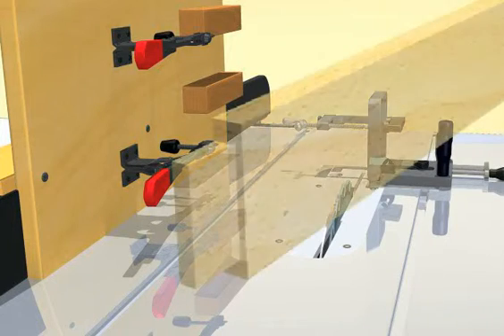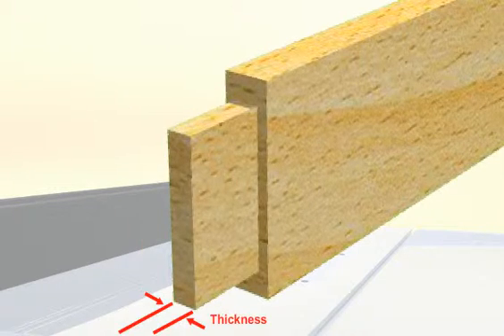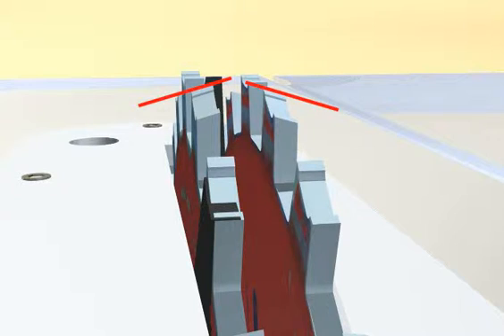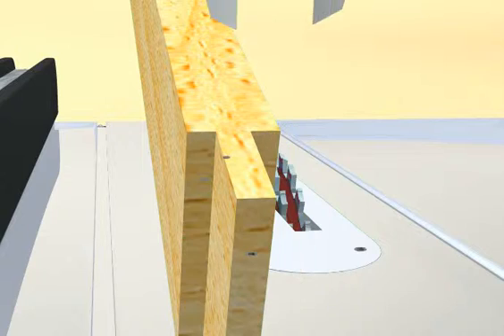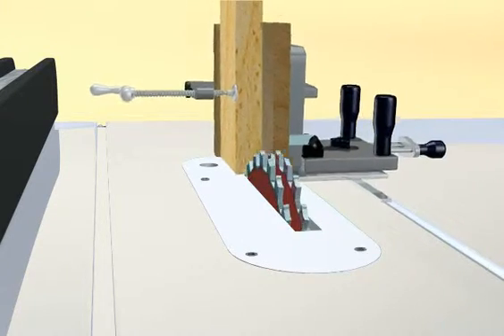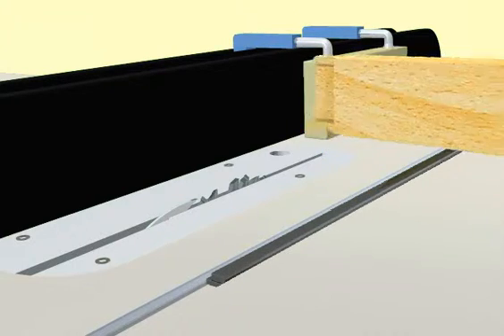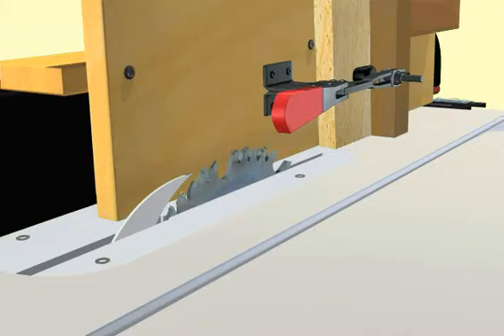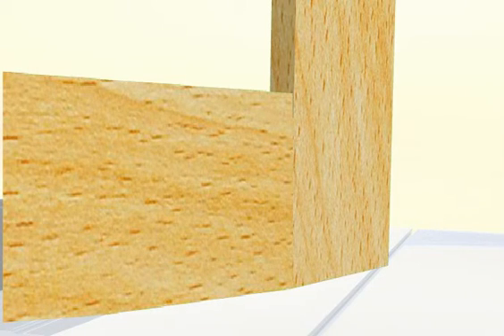Tenoning on a Table saw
This presentation illustrates tenoning on a table saw.